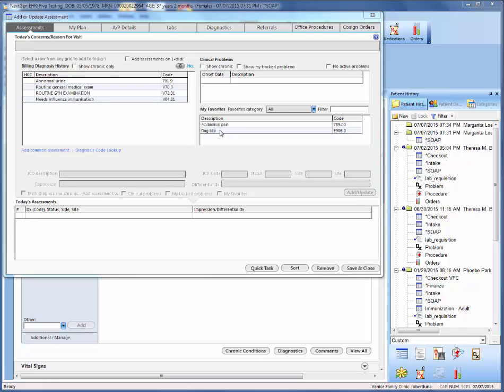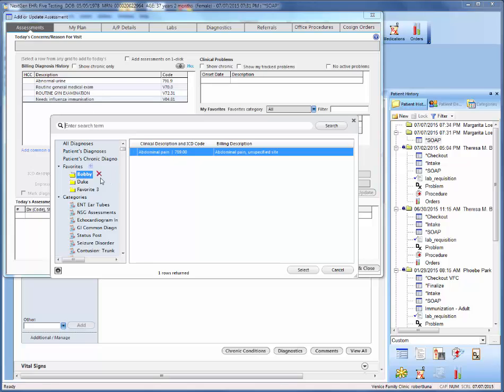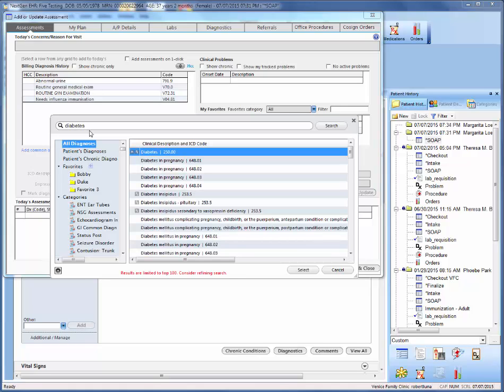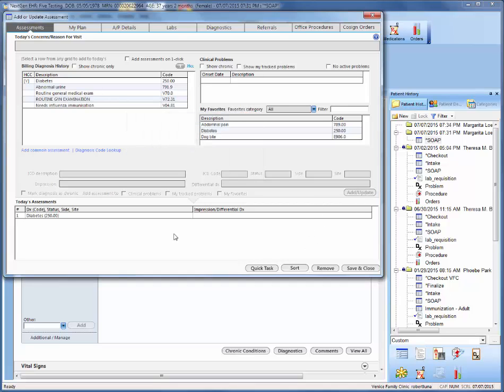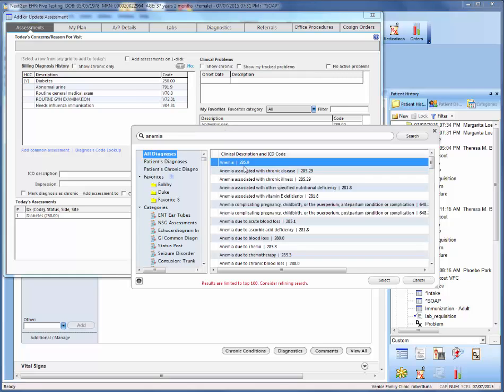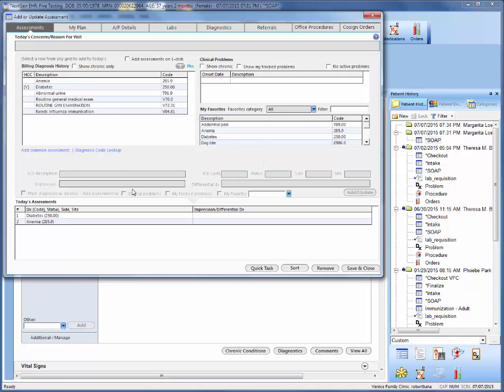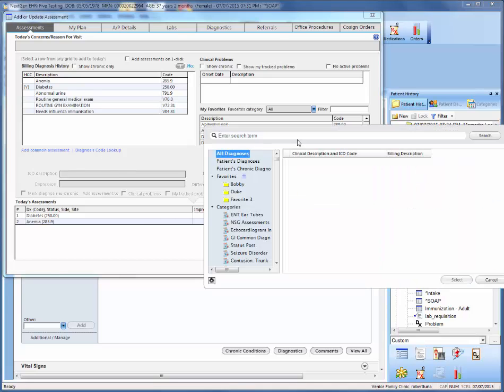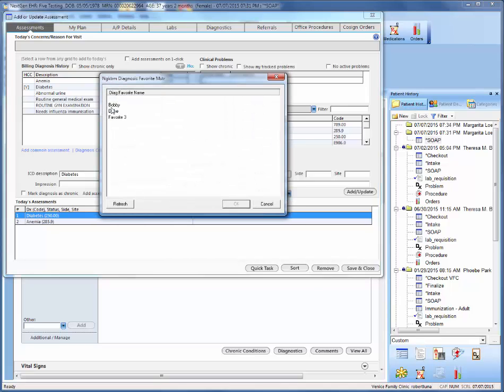Managing Favorite Diagnoses